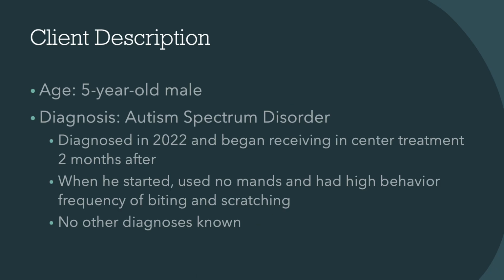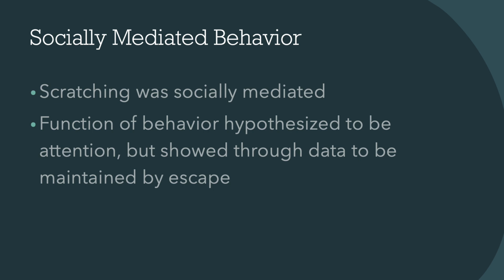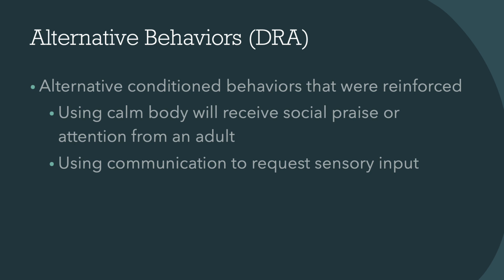AB Case Study 2